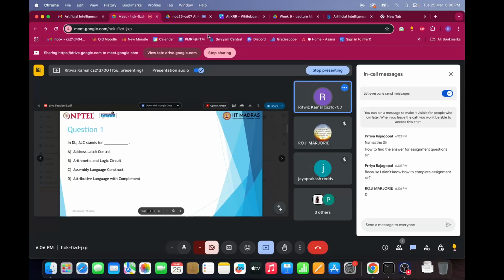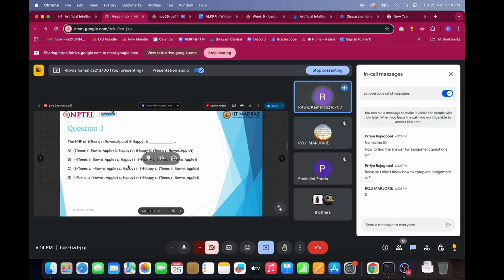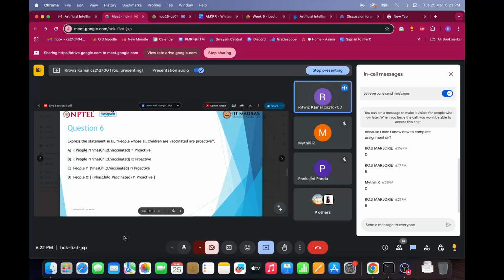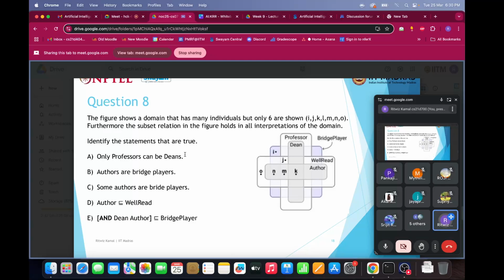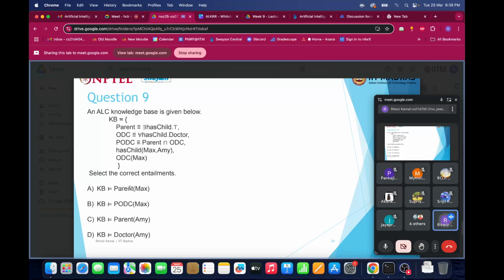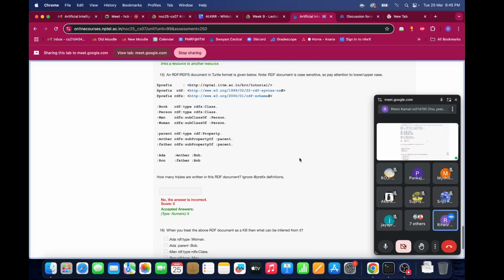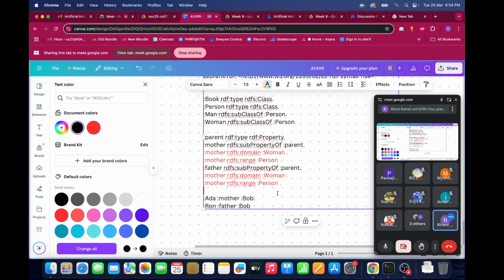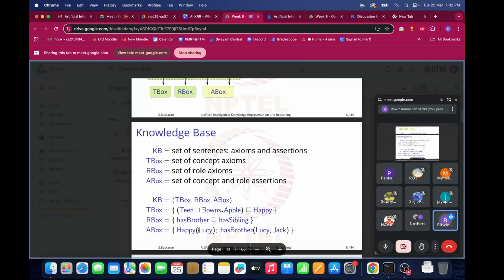AI: KRR noc25-cs07 Week 9